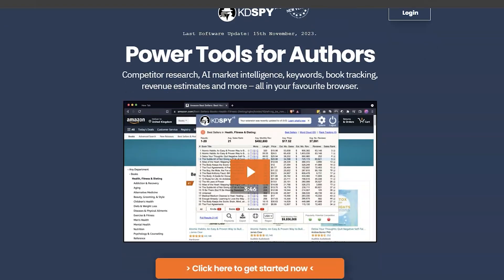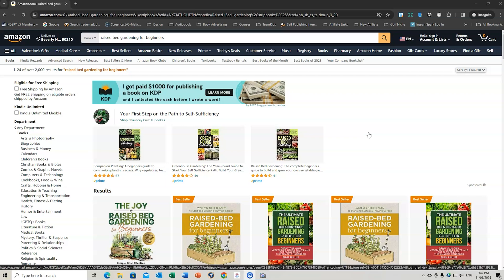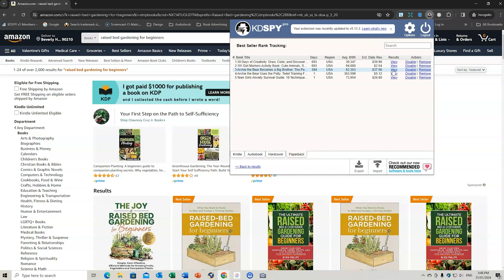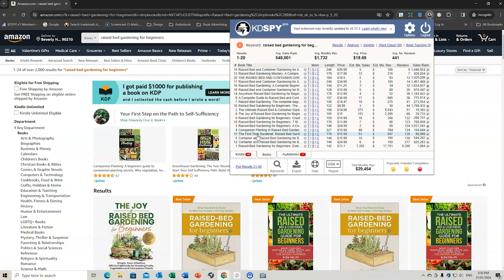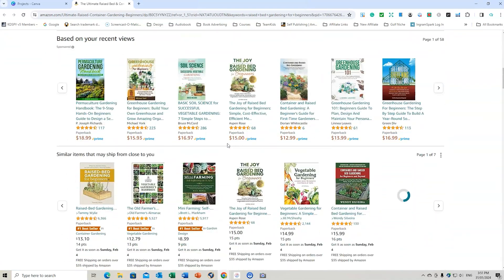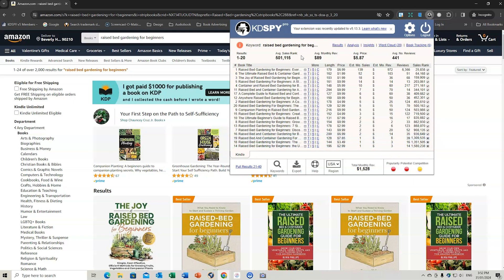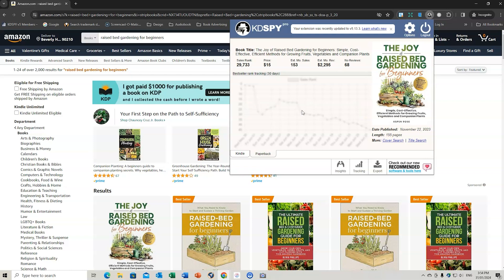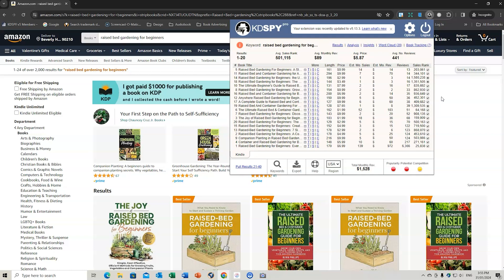KDSPY Tutorial |Track Your Competitors with this BOOK TRACKER Tool!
Purchase KDSPY via my link below and receive my highly rated 3-hour course, 'Amazon KDP Niche Research Mastery,' valued at $99 for FREE!

Once KDSPY is purchased using my link, you will receive an automated email from ThriveCart with the website link and details on accessing the complimentary course using the coupon code provided.

KDSPY offers a significant number of online tools to help you with Amazon KDP Nich Research, Keyword Research, and Analytics, PLUS a Book Tracking Tool that most users don't use or even know about!
In this video, I will show you how to research a book and then add a tracking link so you can gain great insights such as the average BSR ranking, book price, reviews and, importantly, book revenue generated.

► How to Plan, Create and Design an Online Course with Thinkific

There is no guarantee that you will earn money using the techniques and ideas in this video. This is not financial, or investment advice and it is important you conduct your own research or seek alternative assistance. I am merely sharing my opinion with no guarantee of gains or losses on investments. All reasonable steps to ensure that the information in this video is accurate, I cannot represent that the website(s) mentioned in this video are free from errors or viruses and/or any keywords used are not Trademarked. You expressly agree not to rely upon any information contained in this video.